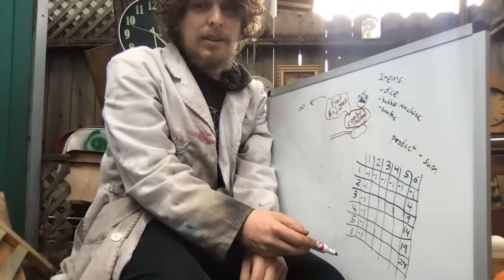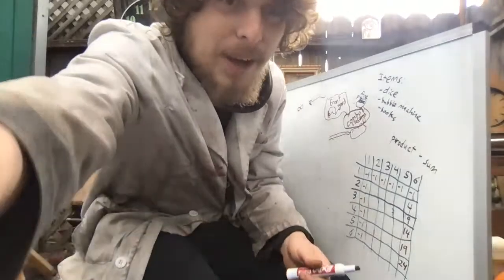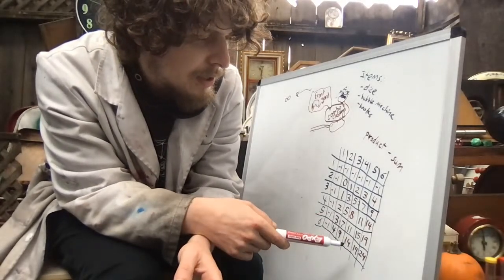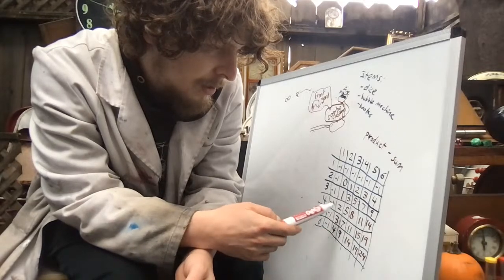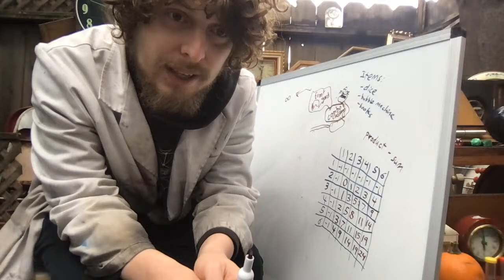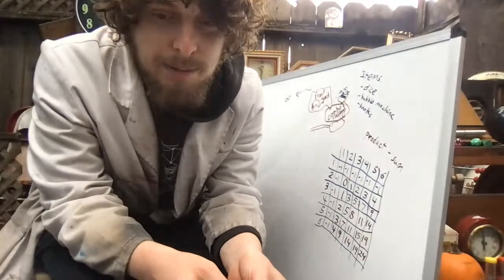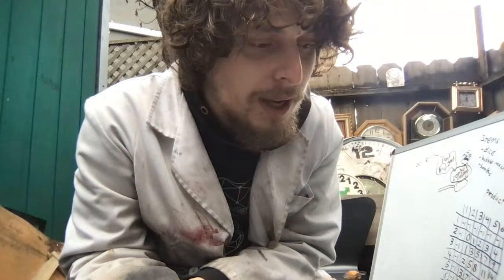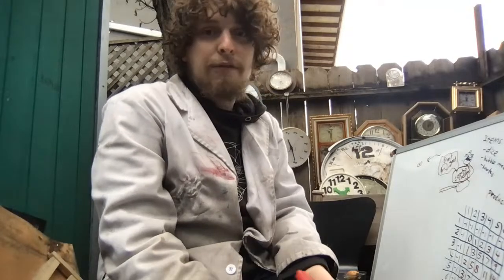Dice Probability Charts, Worms, and Cacti (Livestream)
Couldn't decide whether to stream about some cool math facts, some cool nature stuff, showing some new classroom supplies i got, going on an adventure, or what... I'll let your comments pick the Choose-Your-Own-Adventure path that today's stream takes!